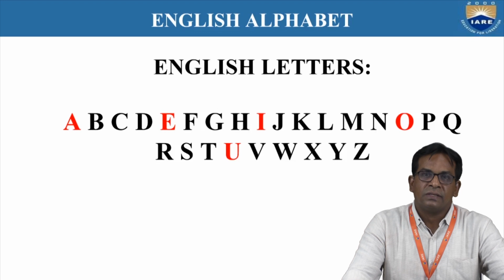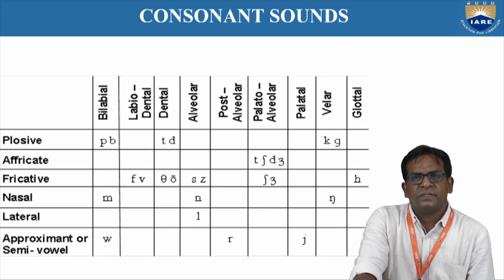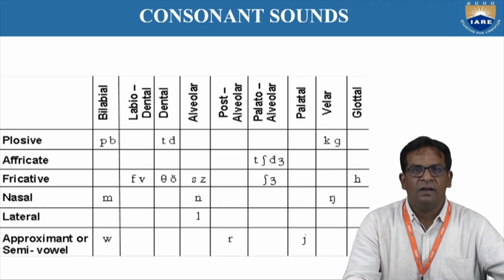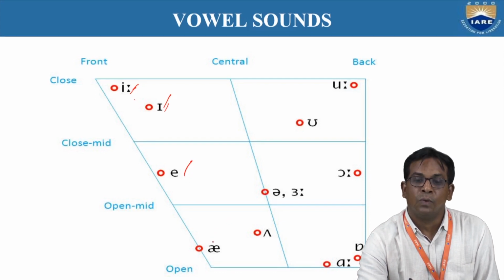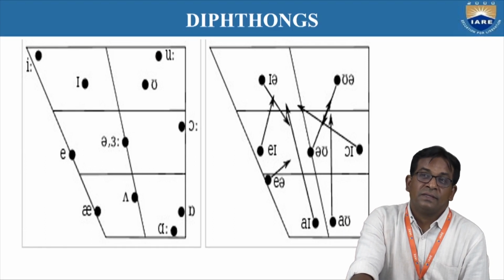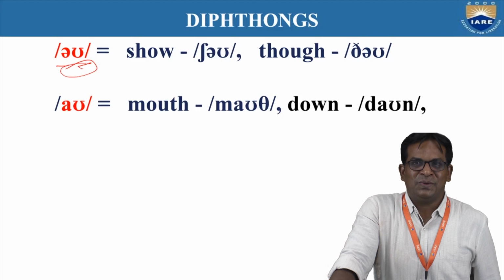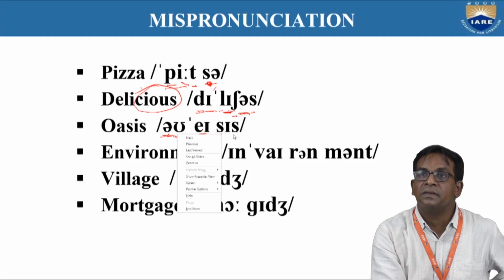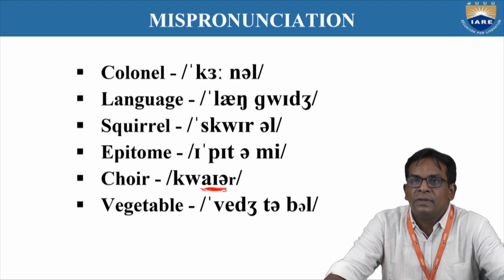Listening to the Sounds of English Language Phonetics by Dr.wilson Jetty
Listening to the Sounds of English Language   Phonetics by Dr.wilson Jetty | Department of English | IARE

Telangana, India.